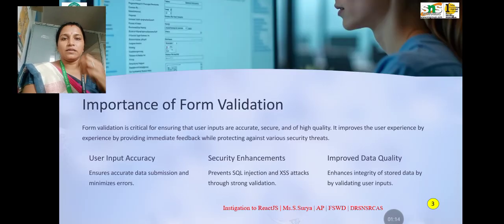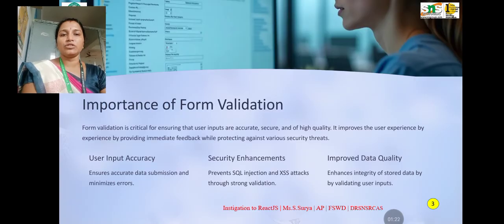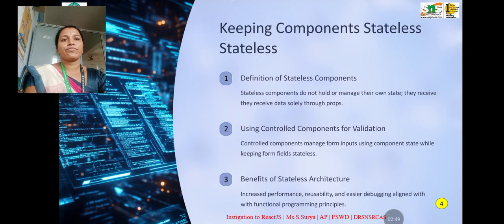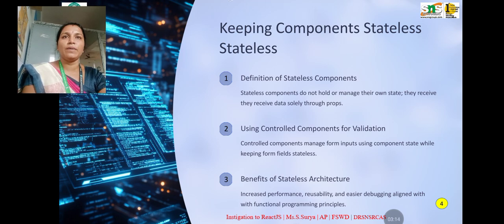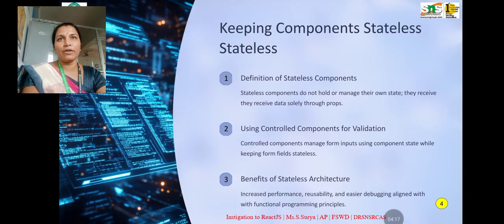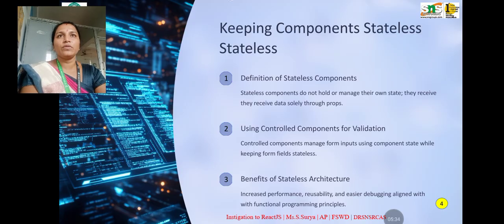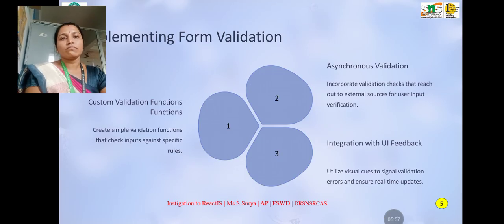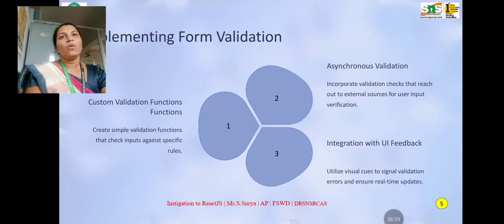ReactJS|Form Validation |FSWD| SNS INSTITUTIONS